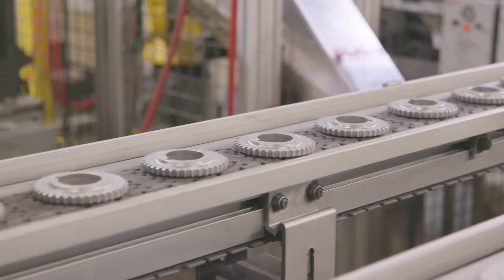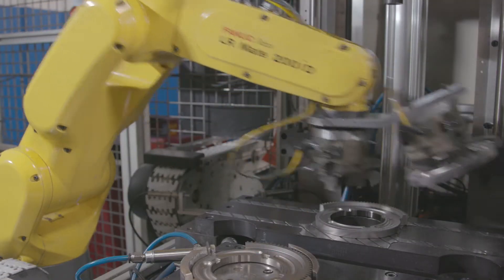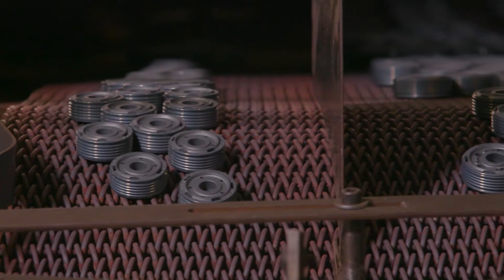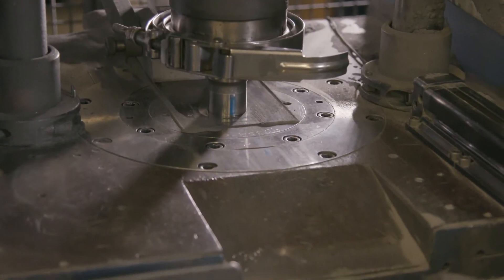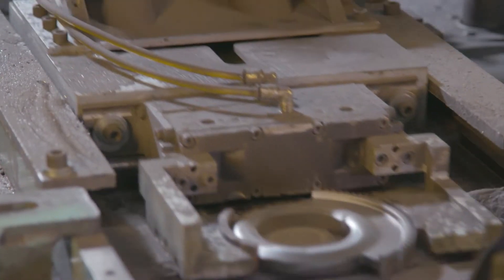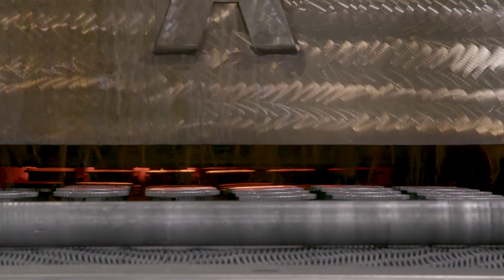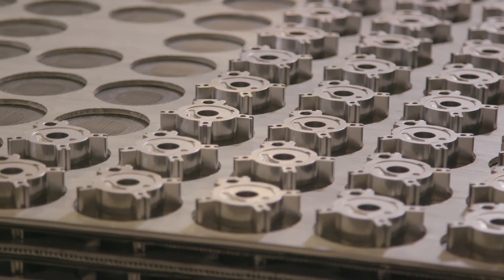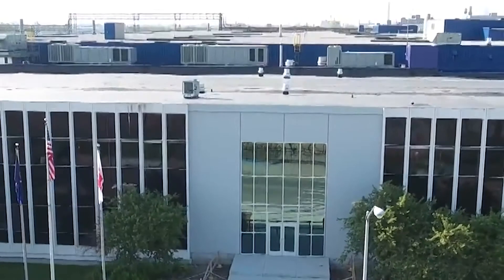AAM Metal Forming: CPM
AAM’s Metal Forming business unit represents the largest automotive forging enterprise in the world. We're shining the spotlight on the people, products and processes that set us apart. Learn from AAM’s Metal Forming leadership team why we’re a world leader in Core Powder Metal.